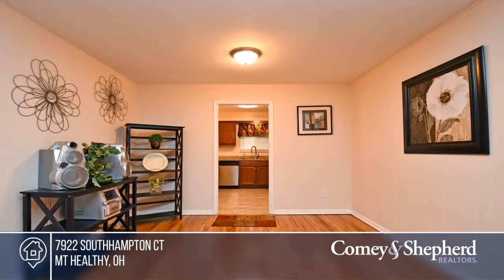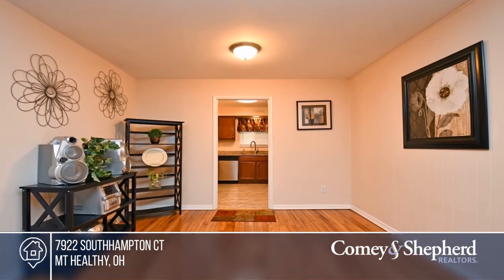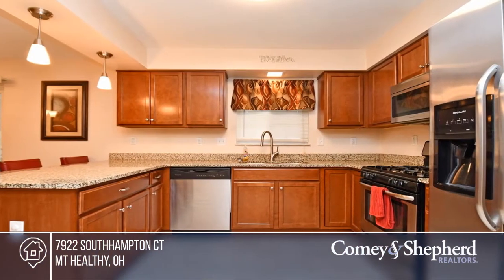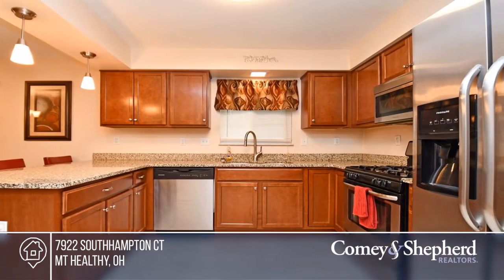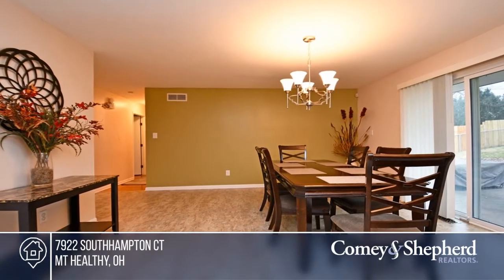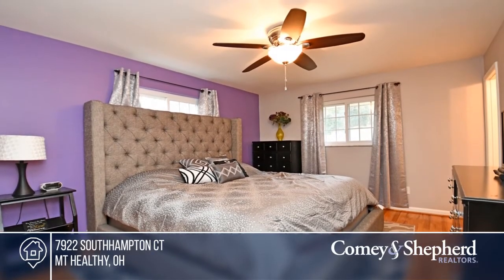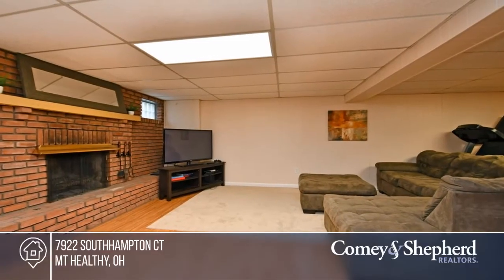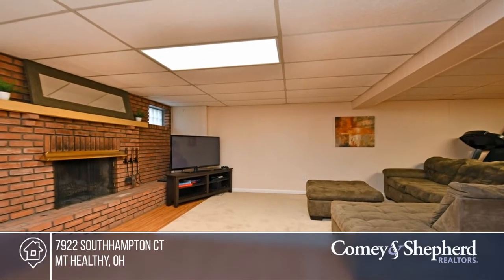7922 Southhampton Ct Mt Healthy, OH | MLS# 1687310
7922 Southhampton Ct, Mt Healthy, OH

Dont miss this lovely 3 bed 2 full bath ranch on a great cul de sac street! You will love the wood floors, spacious open kitchen, fenced in backyard and large finished lower level with room for lounging and/or office/school space. Newer roof, HVAC, and HWH, ample sized bedrooms, modern bathrooms and